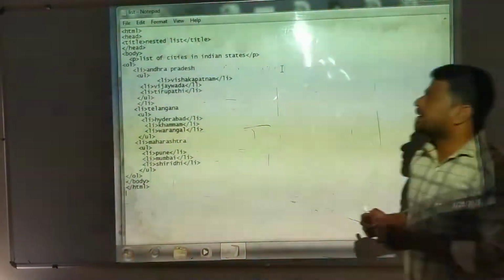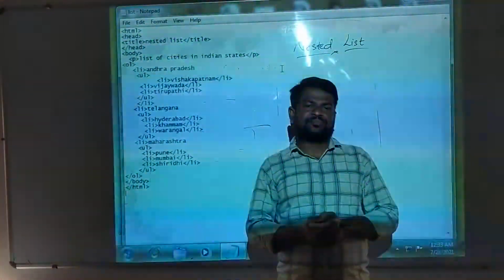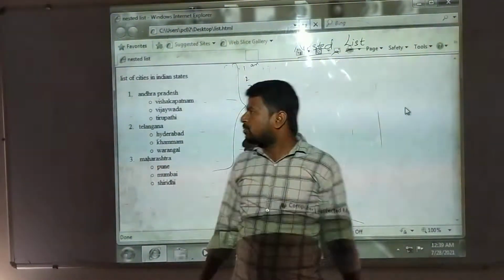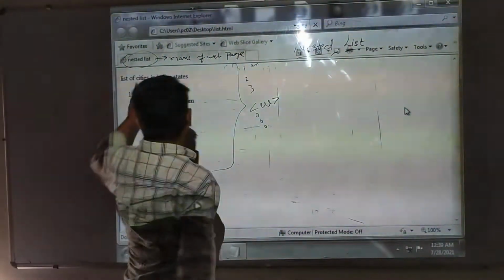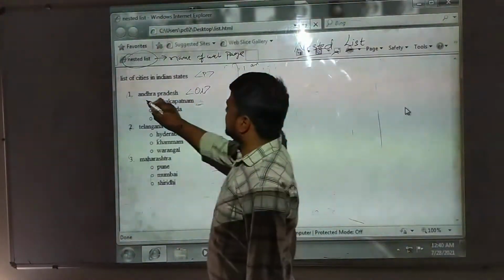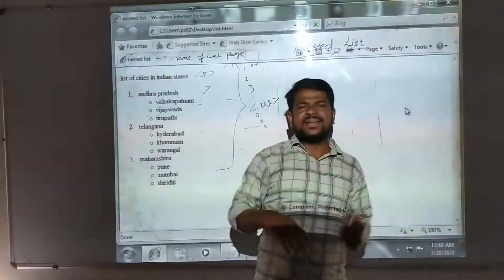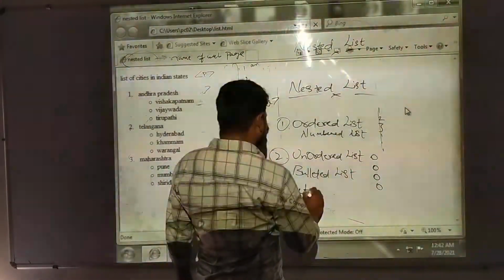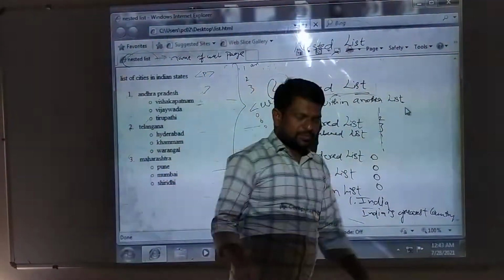html list,nested list